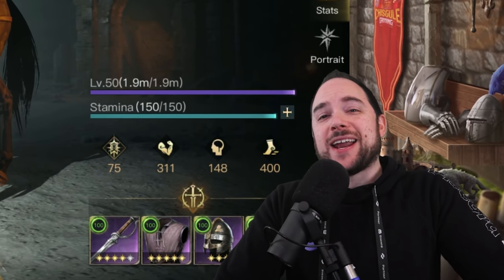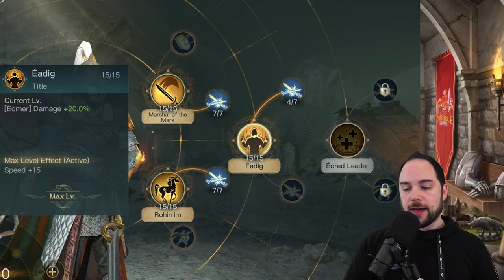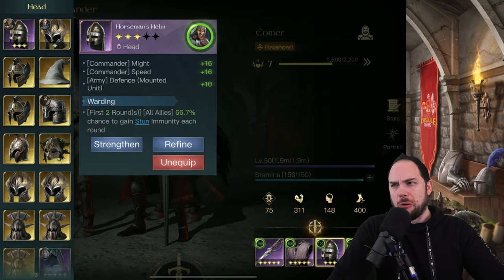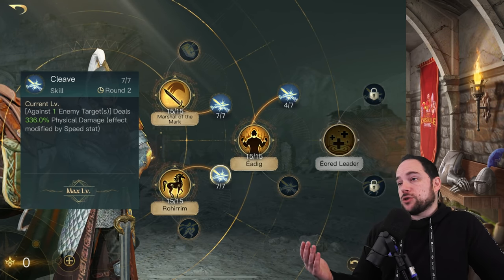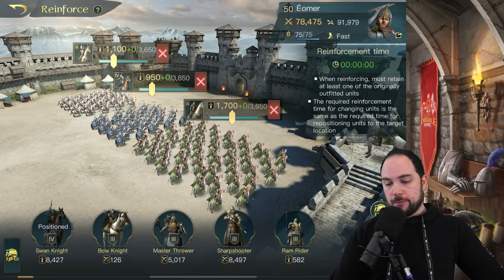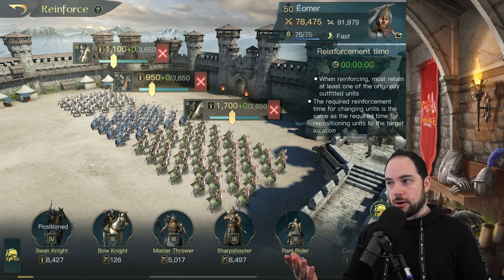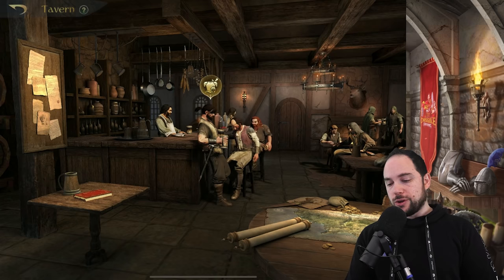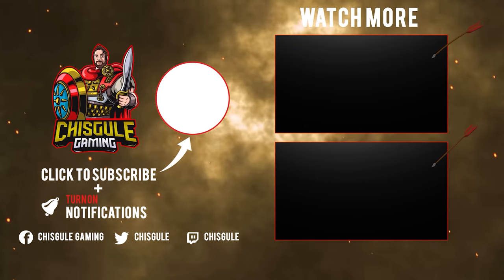Eomer full commander damage talents [best build by far] Lord of the Rings: War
The best talent build for Eomer in Lord of the Rings: War, full commander damage with equipment and unit recommendations.

--- Chapters ---
0:00 Why this build
3:55 Equipment Choices
12:12 Unit Composition

Cheers,
-Chisgule